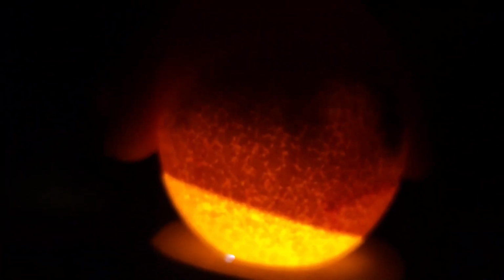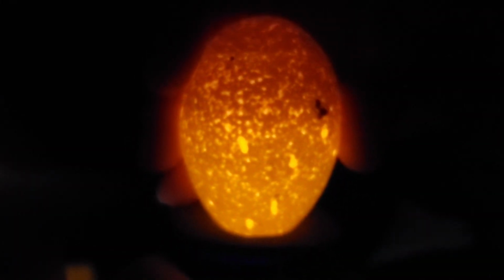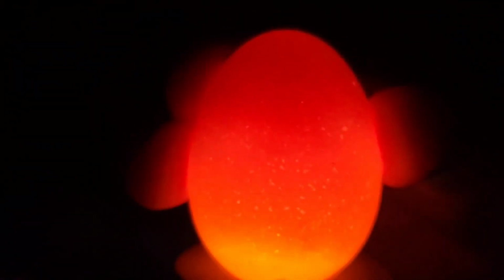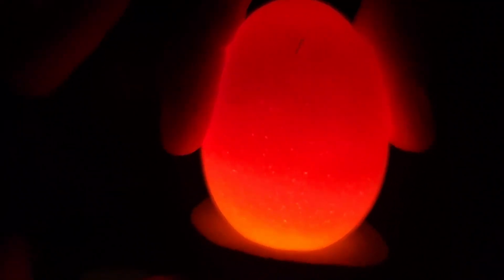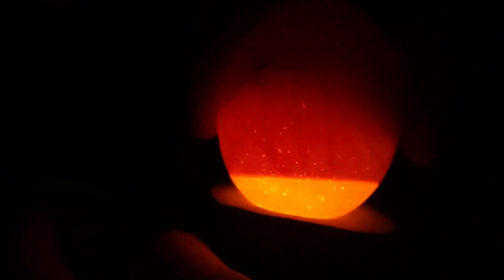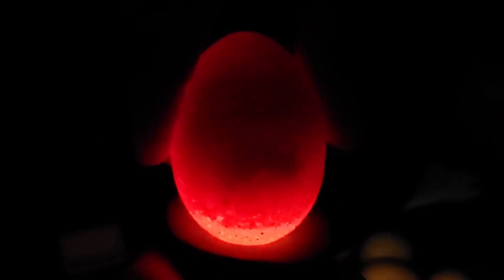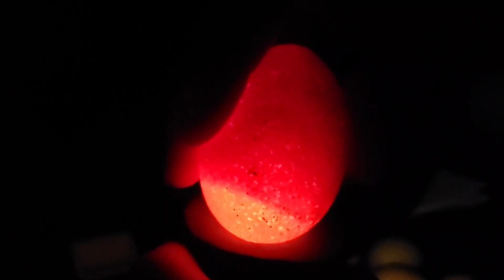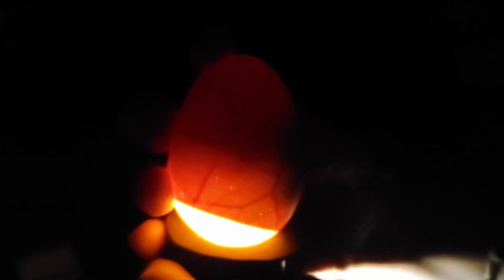Video 3: Day 14 Candling | Ultimate Chicken Egg Incubation Series